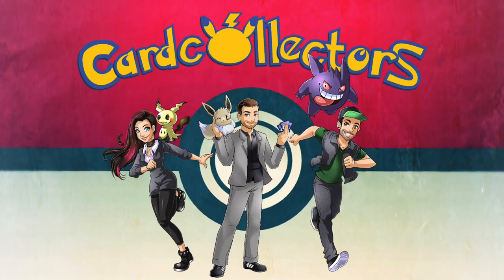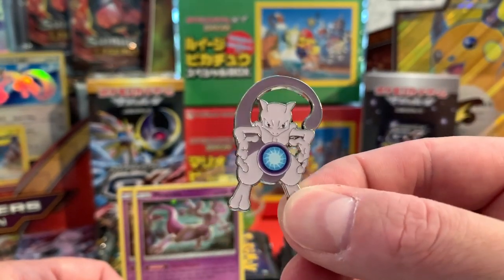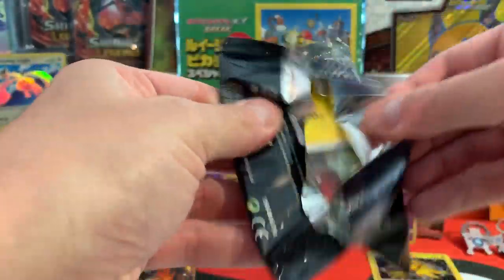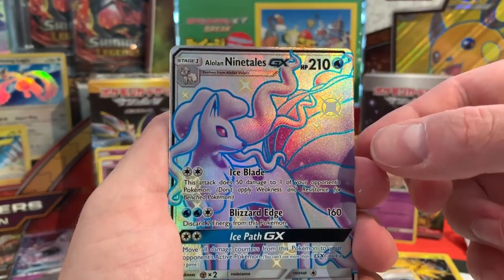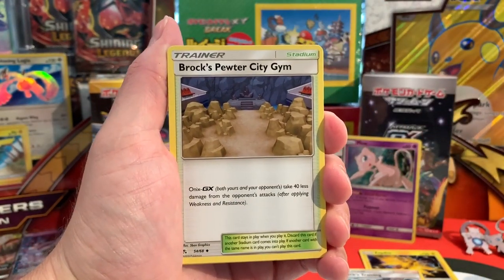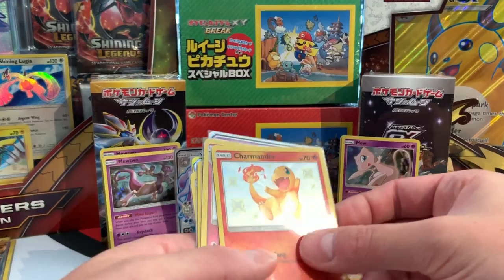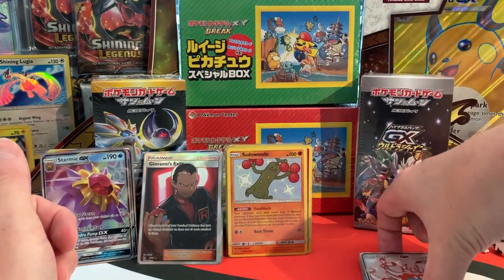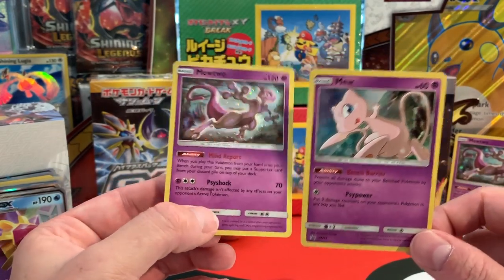Hidden Fates✨ Launch Day Opening and Pull Rate Check after 36 Booster Packs – Pokémon TCG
Hello, CardCollectors – Pascal here!

Today’s the day: «Hidden Fates» – the Special Pokémon TCG Set – is out in Europe, the US and everywhere in between! 🎊🙌🏻😍 We hope you’re as excited as we are!

Would you like to know what a FULL Booster Box of «Hidden Fates» will yield you in Pulls? Well – unfortunately, there is no official Booster Box for «Hidden Fates», so we opened a dozen «Pin Collections» for a Total of 36 Booster Packs – which is almost as good as a Booster Box, right? 😁🤷🏻‍♂️

In this Video, we’ll go through the third batch of 12 Booster Packs for our Total of 36 across the last three Videos. And by the End of this Video, we’ll do a recap of ALL the GX-or-better Cards we’ve pulled so far. This will hopefully give us an idea on what pull rates we can expect from this amazing Special Set. 😍🌟

Hope you like it – and may the Pulls be with you! 📦✨

For more Poké-Content...

BONUS: We'll do a GIVEAWAY 🎊 from not one but TWO of the cards we just pulled from the «Hidden Fates» Pin Collections in this Video. That's the way we share the Poké-Love. 🥰